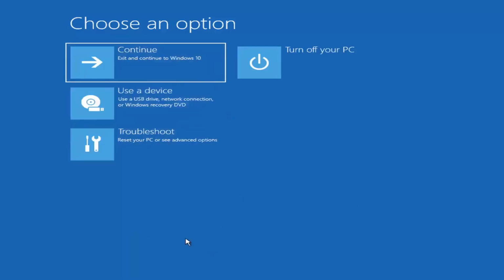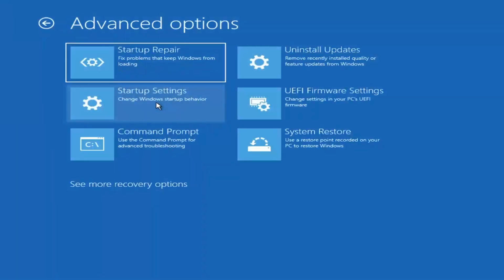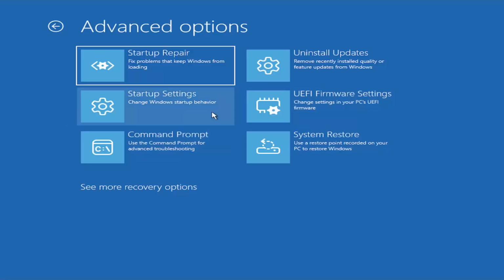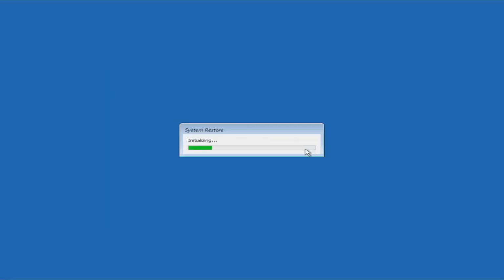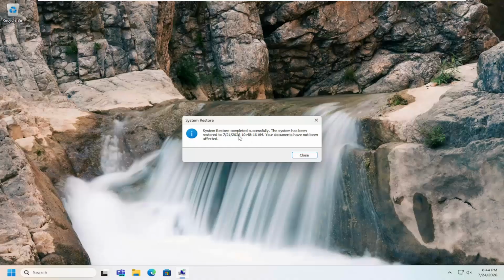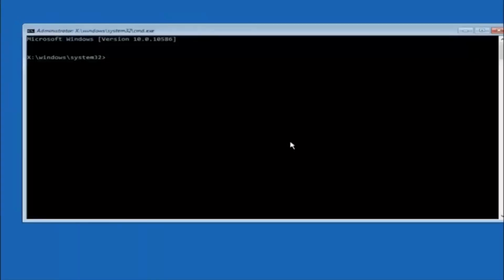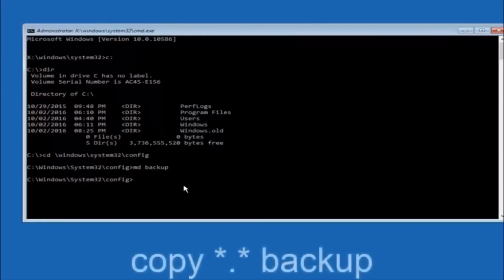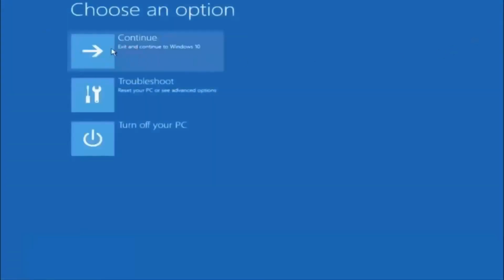How To Fix Blue Screen on MSI Trident Gaming Desktop [Solution]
Blue Screen errors on the MSI Trident Gaming Desktop can interrupt gaming, productivity, and everyday computer usage by causing unexpected crashes and system instability. This tutorial focuses on the topic by discussing common factors related to Blue Screen issues and their impact on Windows performance. Whether the problem appears during gaming, startup, or regular desktop activities, this video provides valuable insights into understanding the issue. It is a helpful resource for users searching for information about MSI Trident Gaming Desktop Blue Screen errors and system reliability.

Issues addressed in this tutorial:
MSI Trident Gaming Desktop Blue Screen
How To Fix Blue Screen on MSI Trident Gaming Desktop

This tutorial provides an overview of Blue Screen problems that may affect the MSI Trident Gaming Desktop without explaining the repair process or troubleshooting procedures. It explores the topic to help viewers better understand possible causes of unexpected crashes, operating system errors, and performance concerns. The video is designed for users researching Windows stability issues and seeking reliable information about MSI gaming desktop systems. By covering these common scenarios, viewers can gain a clearer understanding of Blue Screen errors and their effect on MSI Trident desktop performance.